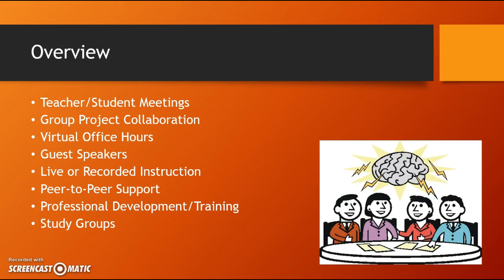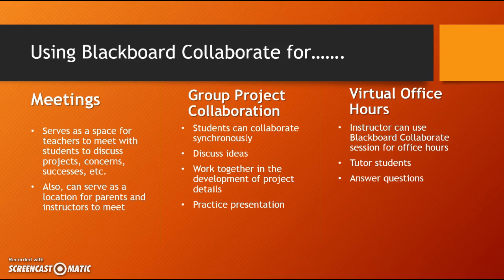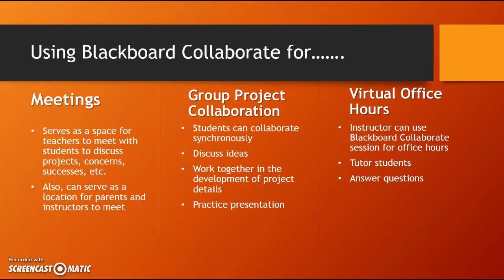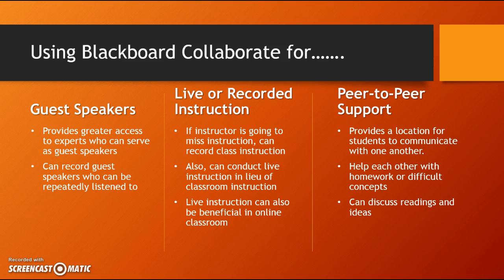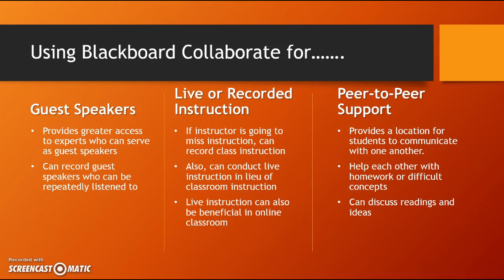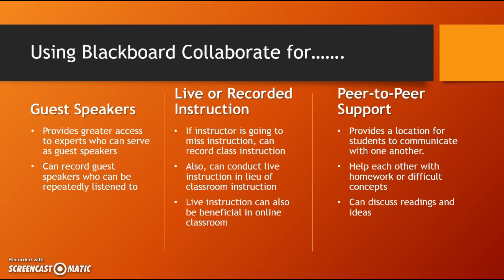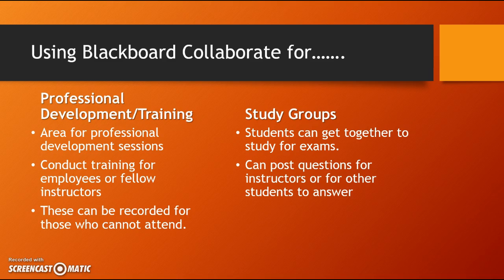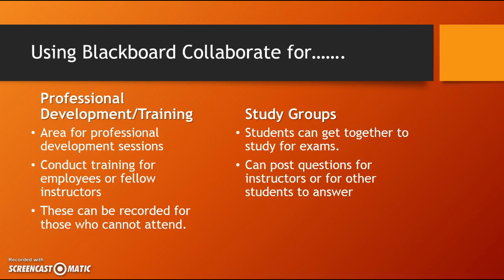Using Blackboard Collaborate in Instruction